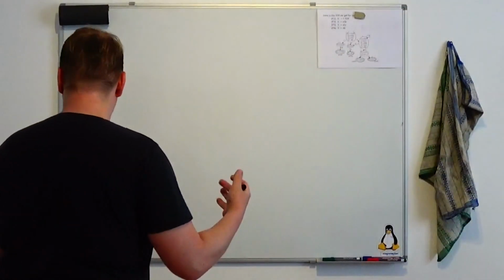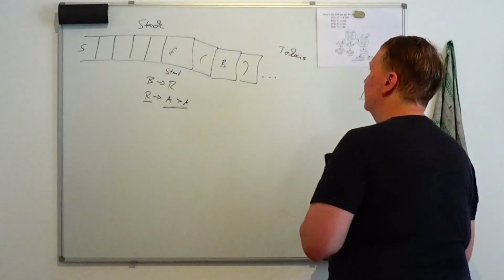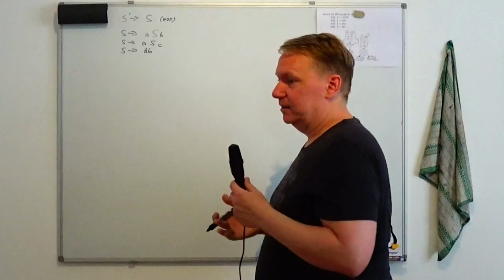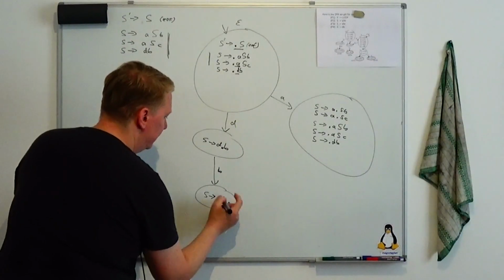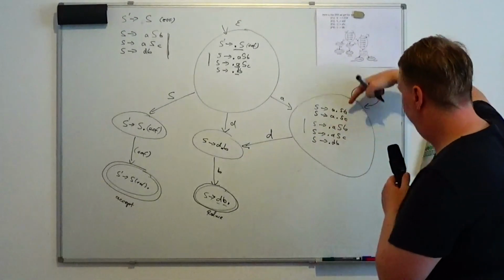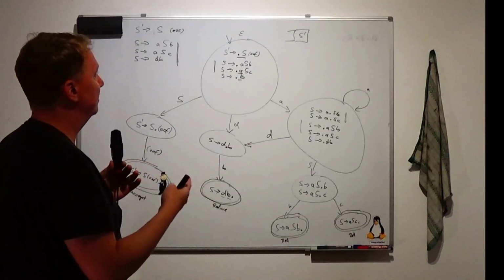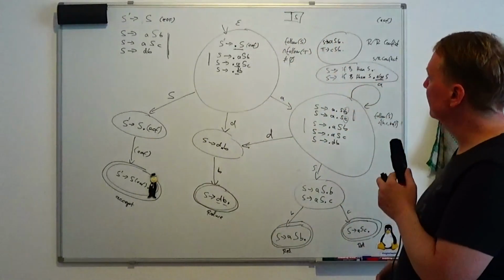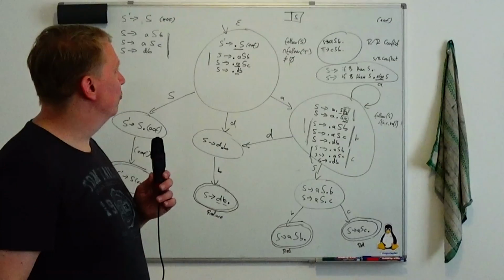Context-Free Grammars: LR(k) Grammars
In this video, we discuss the LR-Technique for constructing a parser from a Context-Free Grammar.